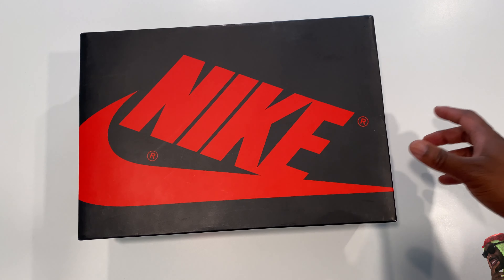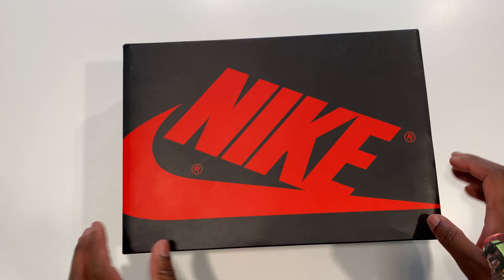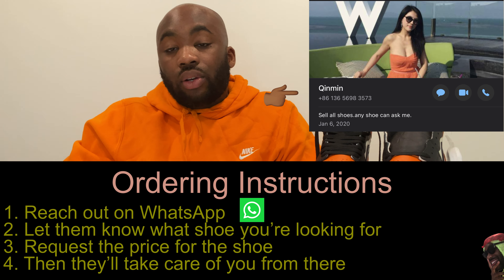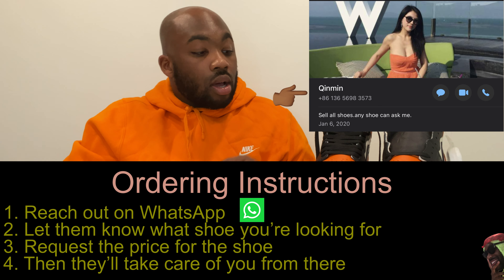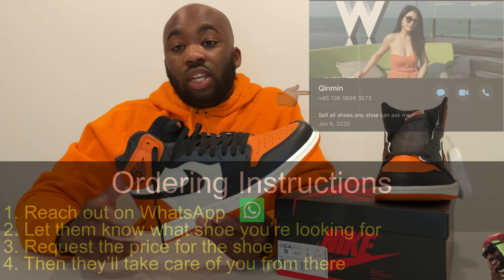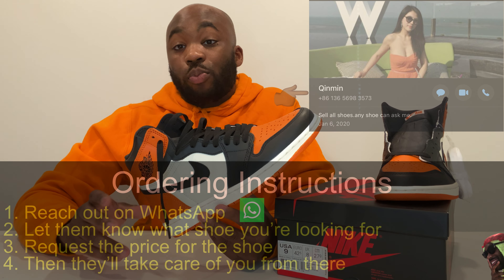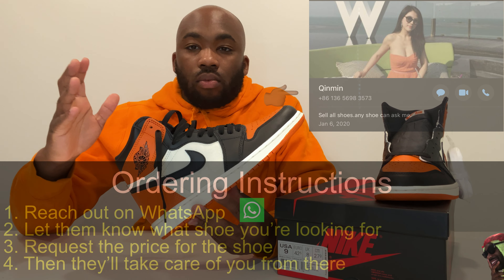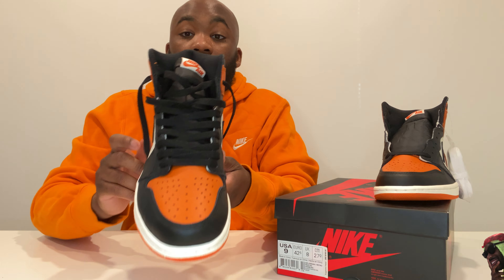Air Jordan 1 - Shattered Backboard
Welcome to the channel, today we’ll be reviewing the Retro Air Jordan 1 - Shattered Backboard.

To be clear these are reps, but the quality is 1:1 with the retail version. If you’re looking for a cheaper alternative, then look no further.

These cost $125 and are shipped through DHL, I got mine in a little under 2 weeks.

If you have a shoe you want me to review comment that below, and I’ll make an order.

Equipment: (Tripod ) AmazonBasics Lightweight Camera Mount Tripod Stand With Bag - 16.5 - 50 Inches
Camera: Native IPhone 11 Pro (Filmic Pro app)
Mic: Native IPhone 11 Pro (front facing mic)